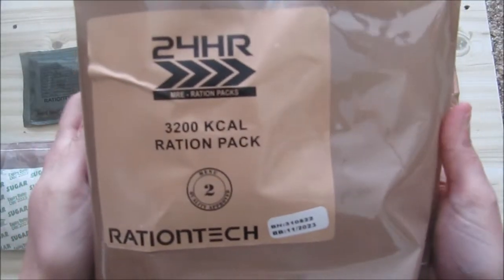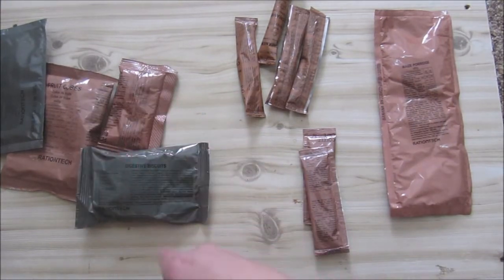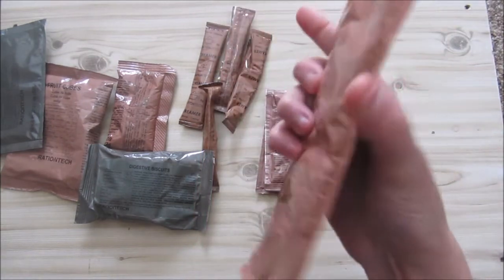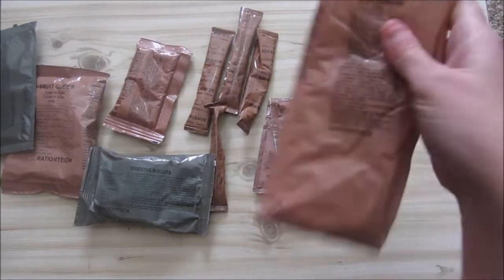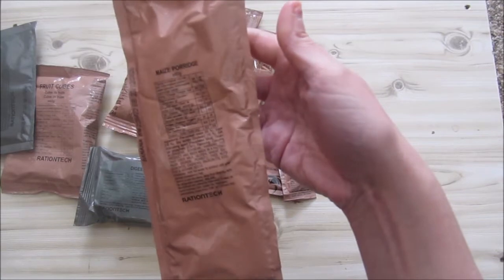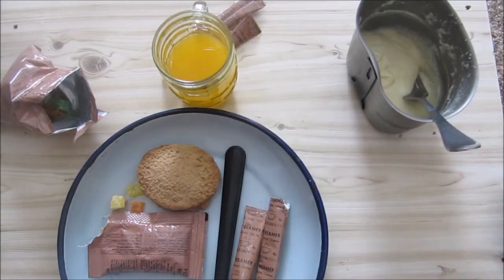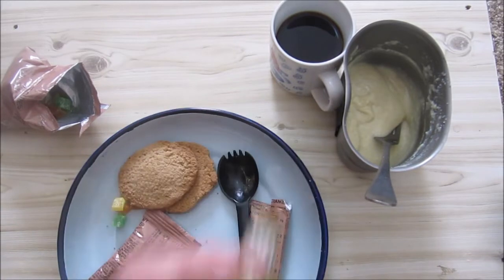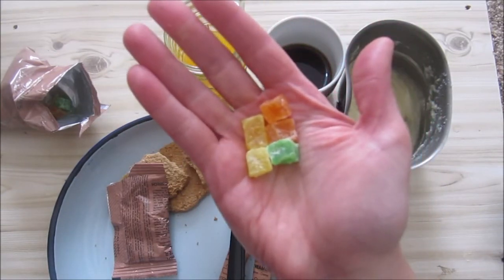SA Ration Review: 2022 RATIONTECH 24H Tactical Ration Pack: Menu 2: Breakfast Part 2 of 4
This is the new RationTech 2022 Ration Packs